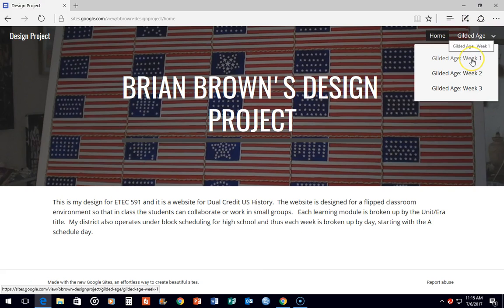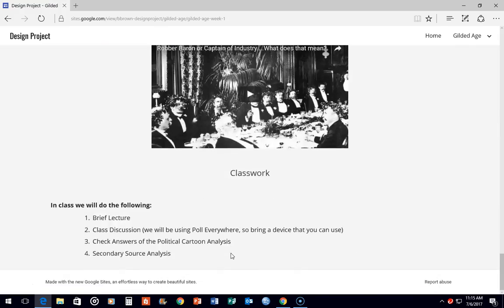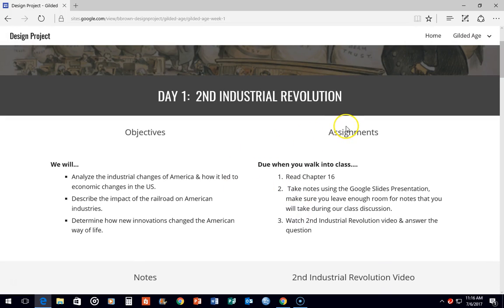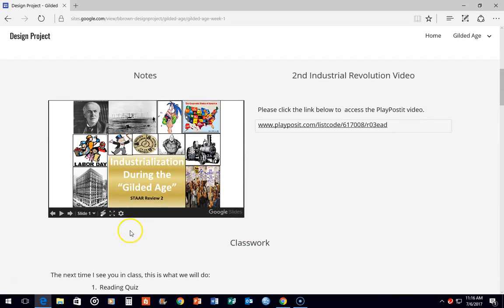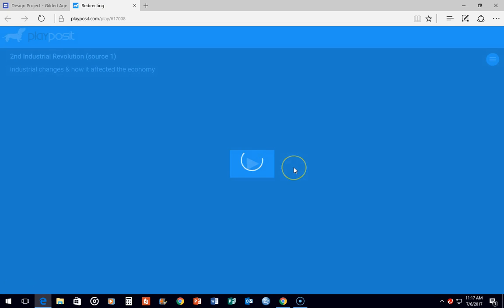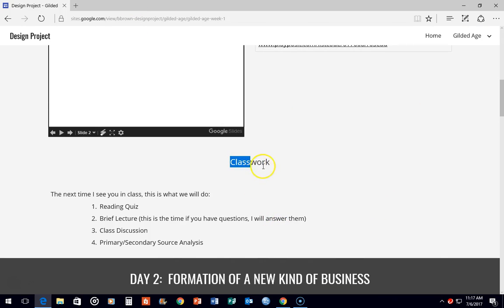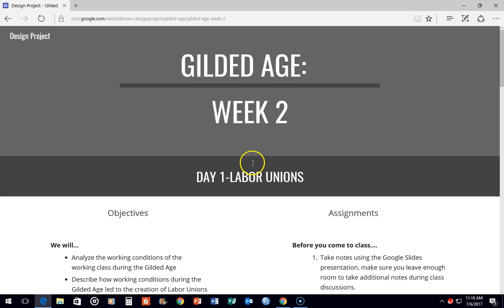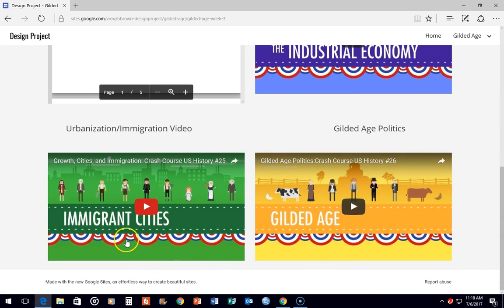Design Project Tour